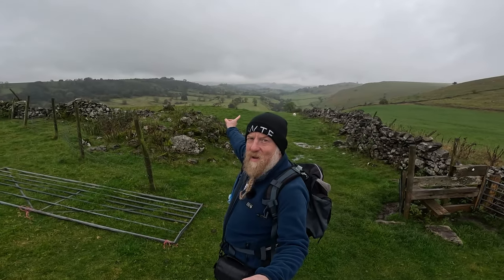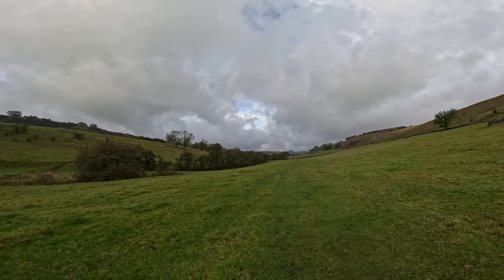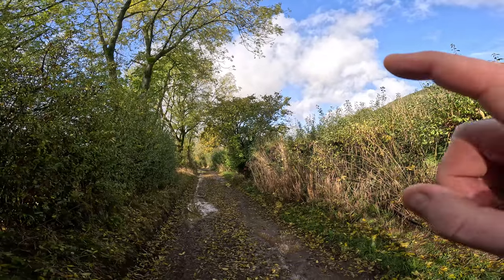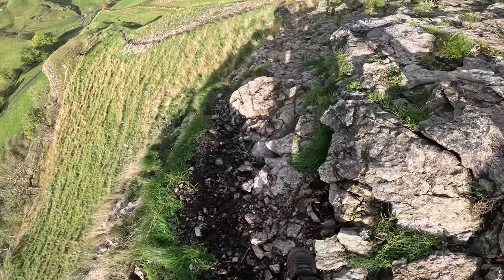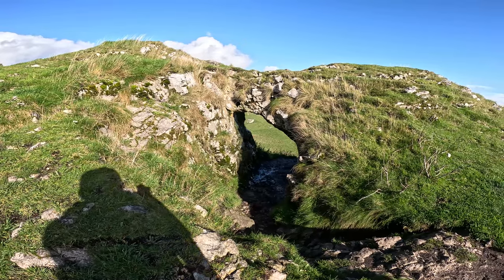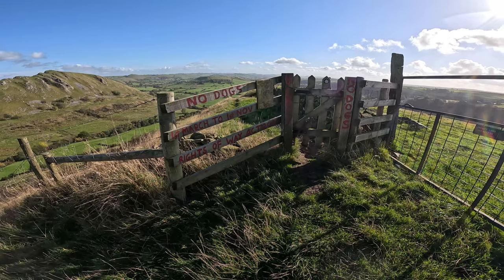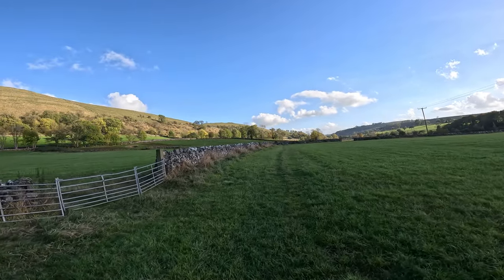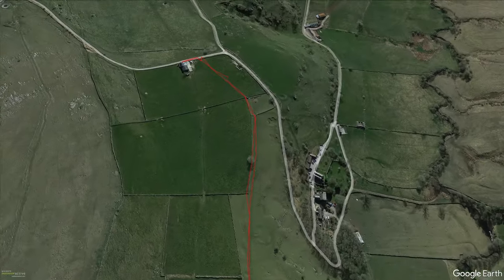Hunting Dragons & Castles | A Hike through the Dove Valley in the English Peak District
A 12.5 mile and  2000ft ascent hike from Pilsbury over to the Dragons Back via Pilsbury Castle (a Norman Double Bailey and Motte Castle). The Dragon's Back is a pair of striking limestone hills in the English Peak District which resemble the back of a sleeping Dragon.
Not for the faint hearted as it is steep and slippy underfoot in places especially in the wet, so care should be taken.
Learn all about the history and geology of the area on the hike through the glorious Peak District.

Detailed descriptions and GPX file downloads of all my routes are in my facebook group for downloading so please join

00:00 Introduction
00:13 Pilsbury
01:35 Pilsbury Castle
05:58 Dove Valley
09:23 Crowdecote
15:55 Glutton Bridge
18:52 Parkhouse Hill - Start of Dragons Back
28:45 Chrome Hill - Dragons Back
34:57 Hollins Hill - Bronze Age Burial Cairn
41:56 Hollinsclough
43:12 Return Along Dove Valley
50:10 Outro
51:22 Map Time